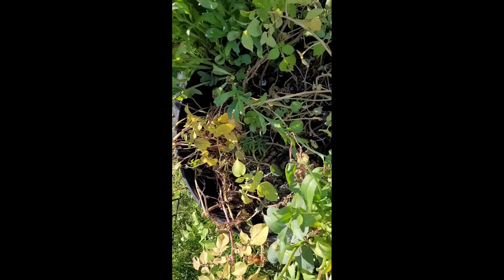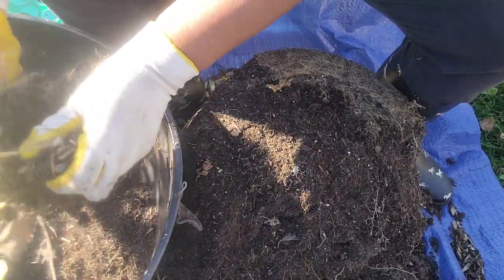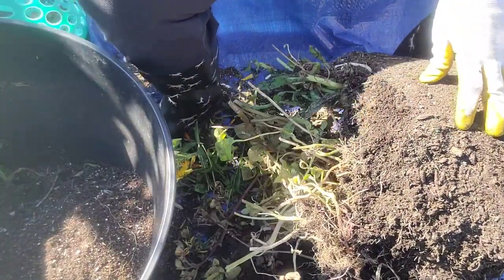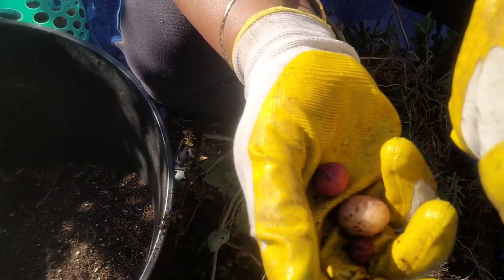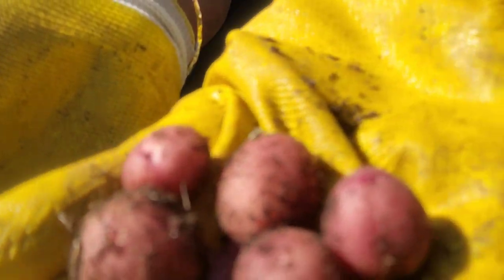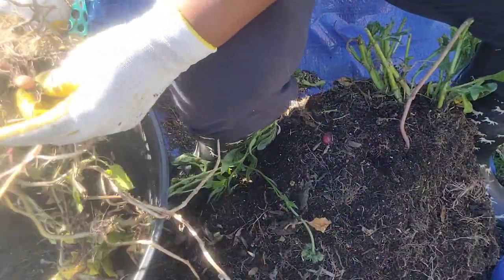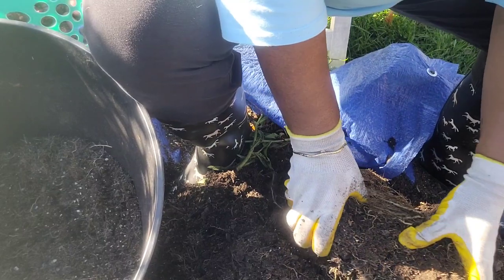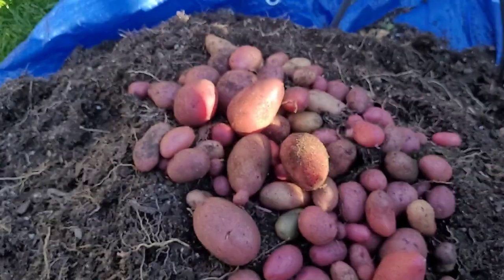Garden Harvesting Clancy Fingerling Potatoes Upstate NY Zone 6A-B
In 131 Container Garden Harvesting from Whiskey Barrel

Weed Fertilizer Tutorial